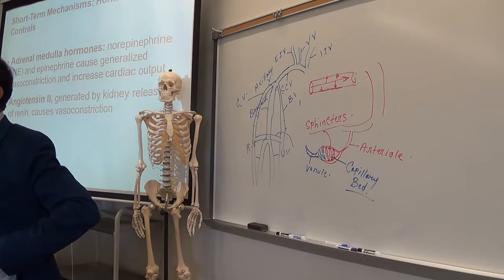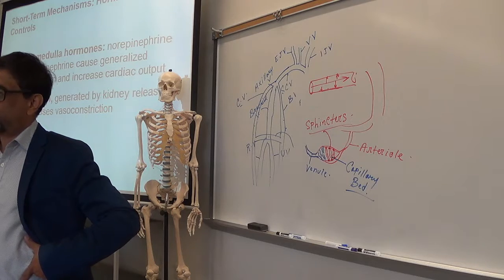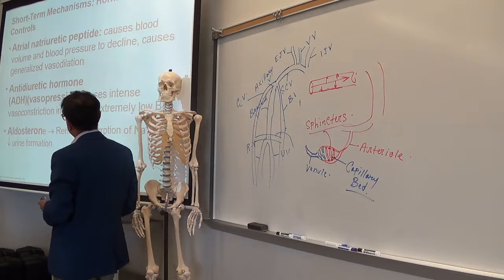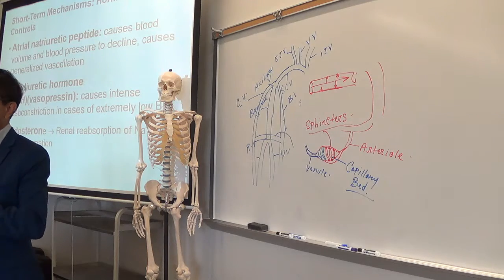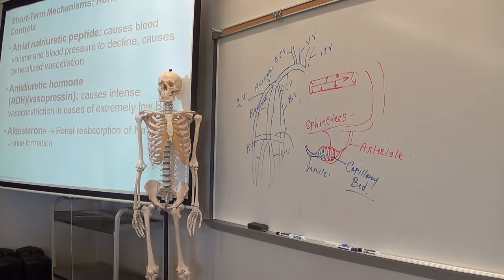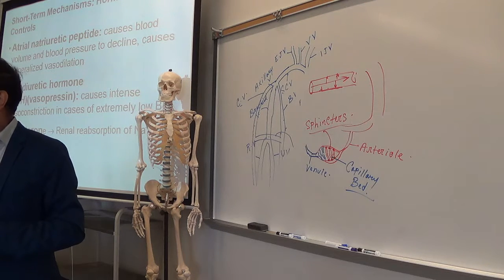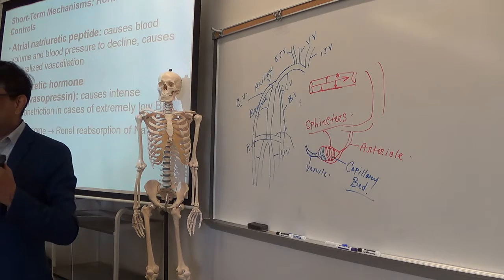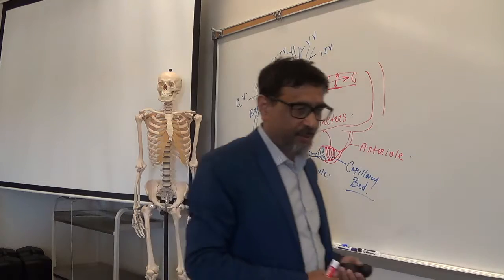Circulation 2 Veins and capillaries 1 2